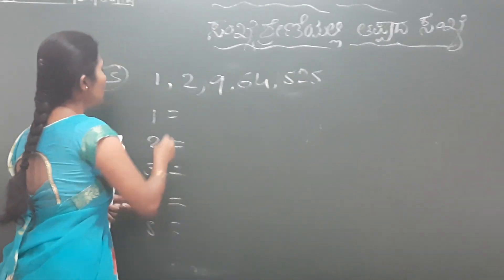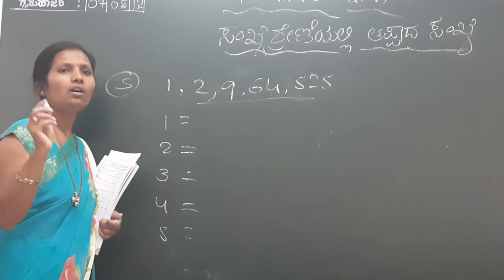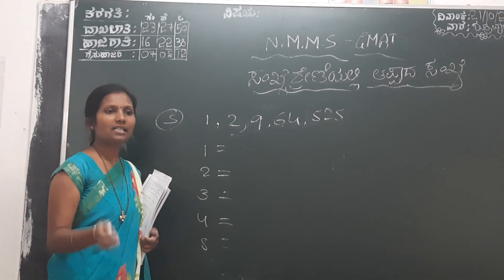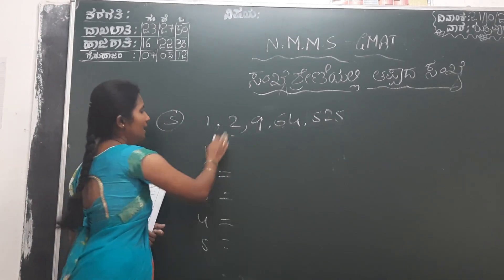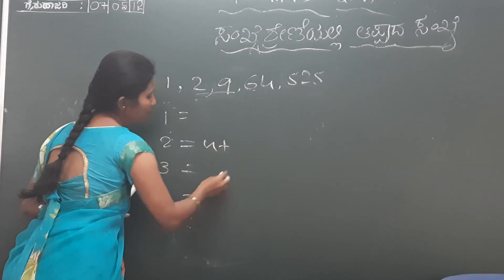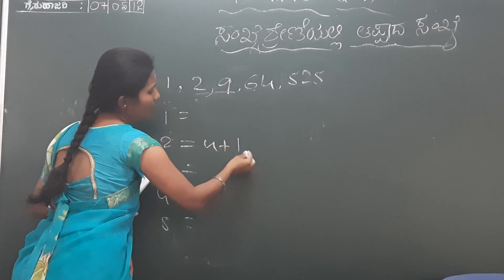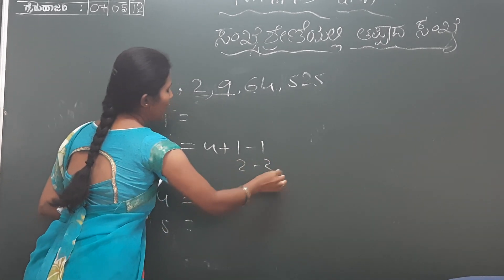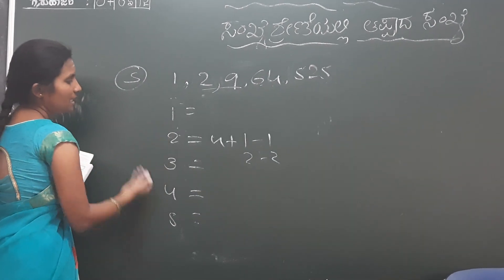mental ability |ಮಾನಸಿಕ ಸಾಮರ್ಥ್ಯ How to find wrong number in number series???